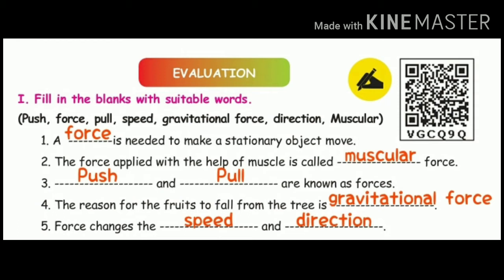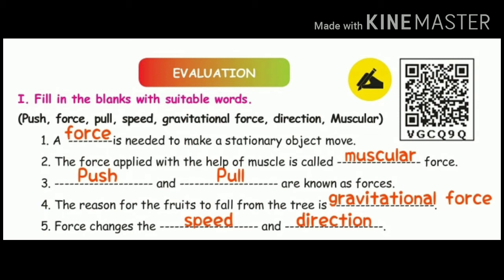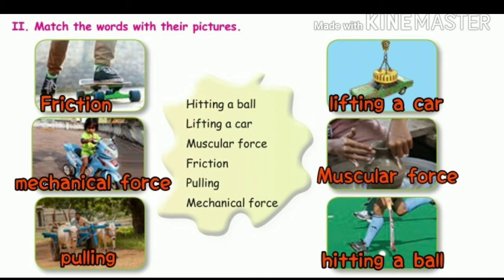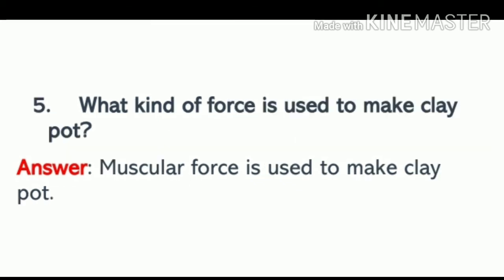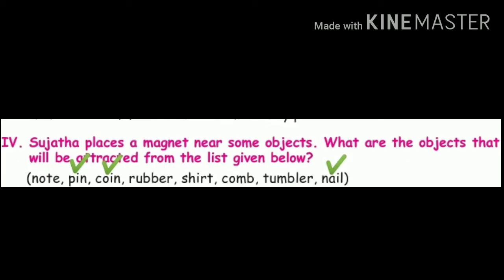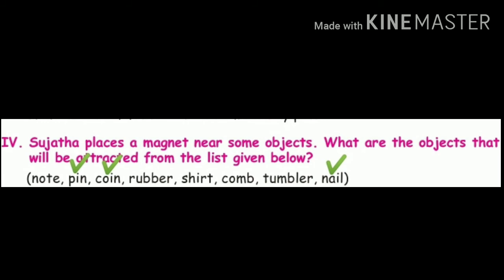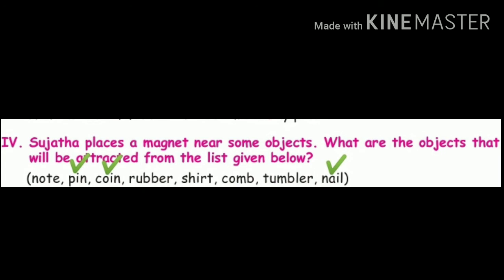Science lesson 3, Std 3 Evaluation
In this video you can learn std 3 science lesson 3 book back answers...